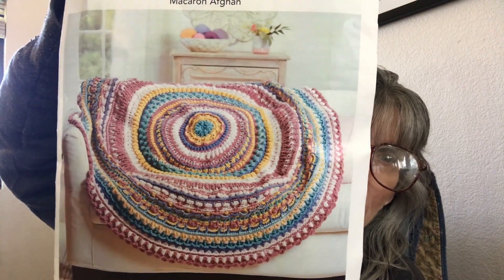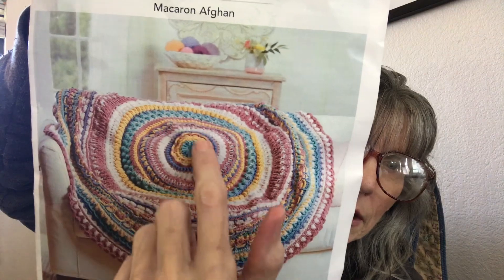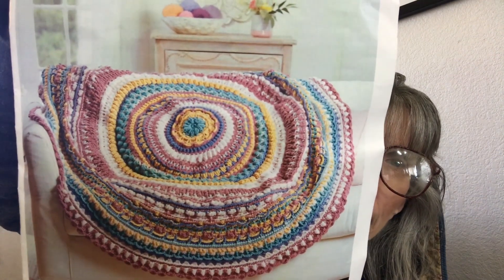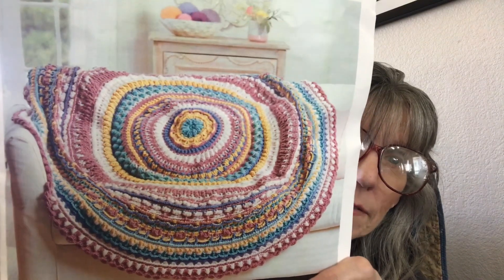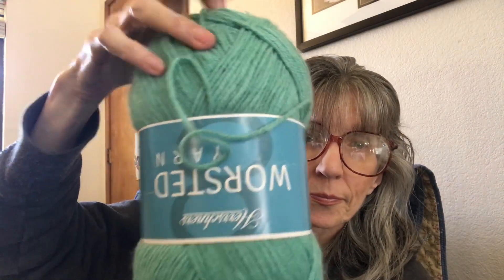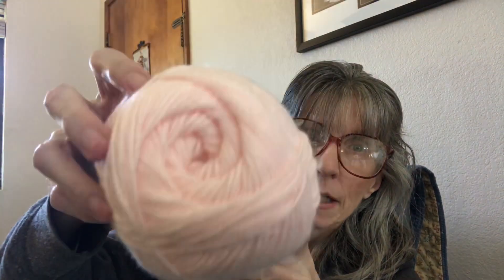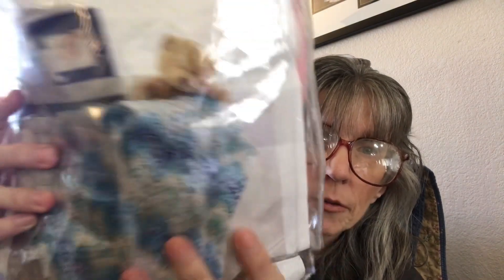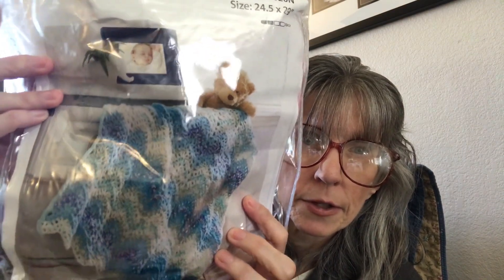Catcrazy Creations Crochet #91: Mandala Afghan Crochet Project & Mary Maxim Unboxing🧶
Mentions
@marymaxim(Rippled Columns Baby Blanket)(Bubblegum yarn)
@herrschners (Macaron Afghan w/ Herrschners worsted yarn)

In today’s video I show a new project from Herrschners called Macaron Afghan which is a Mandala Afghan. Love it and love the yarn! So soft! I also do an unboxing from Mary Maxim showing a baby blanket kit called Rippled Columns  w/bubblegum yarn.